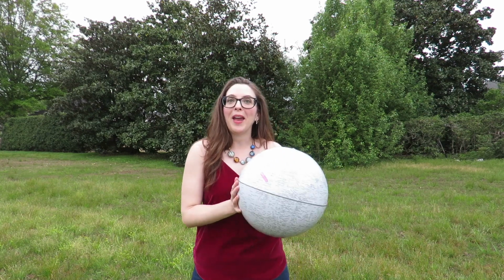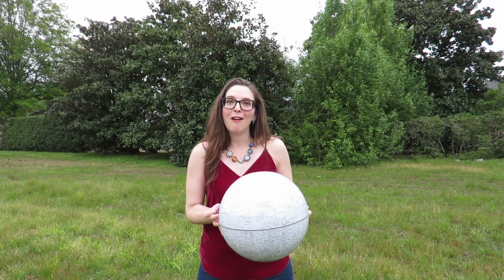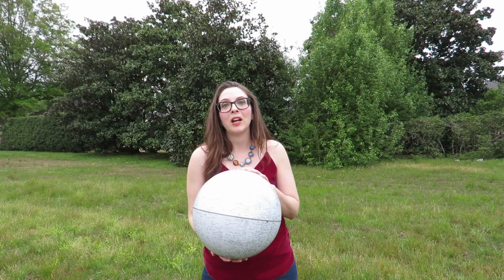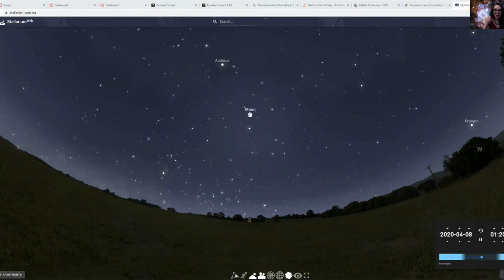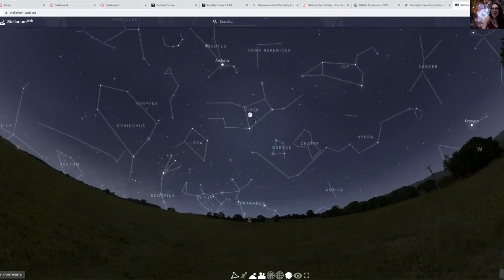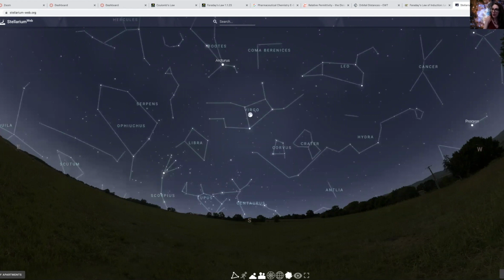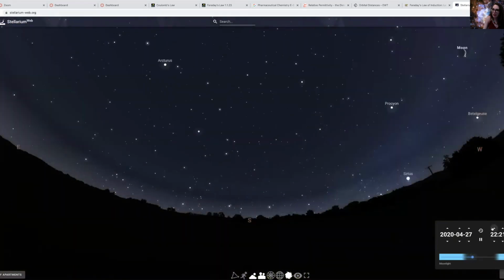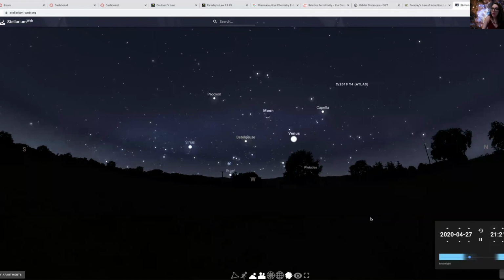April Supermoon 2020 - Wiley Planetarium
What causes a supermoon? Why is the April full moon sometimes called the 'pink' moon? Dr. Maria Weber, Director of Wiley Planetarium at Delta State University, talks 2020's biggest supermoon of the year and shares other interesting things you can observe with the naked eye this April.